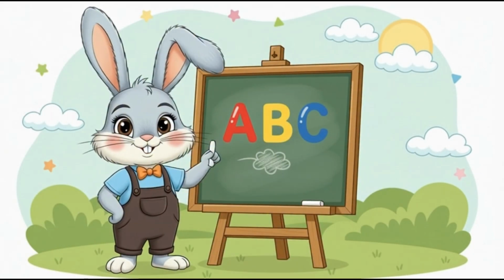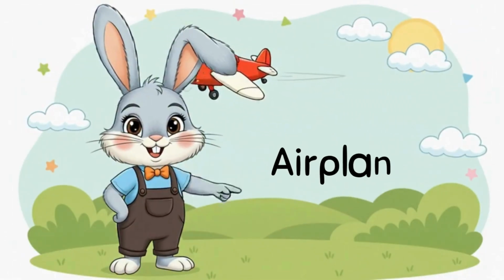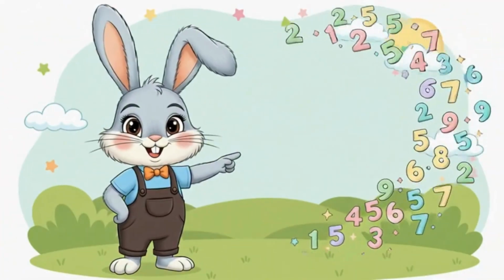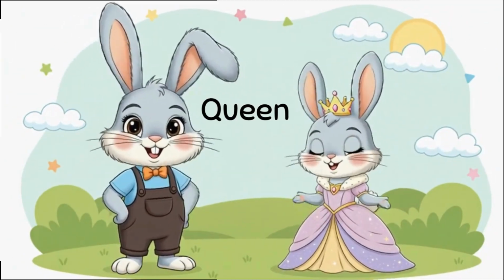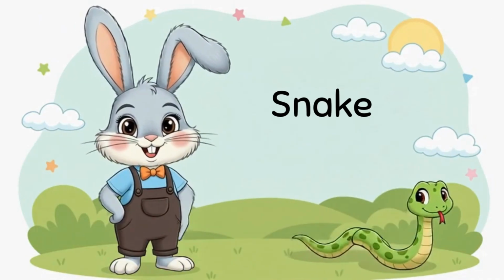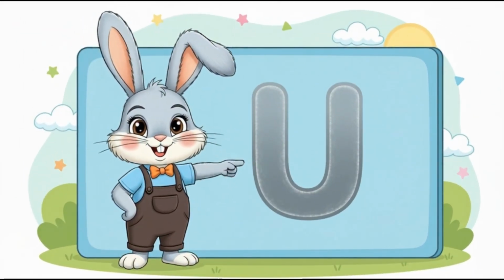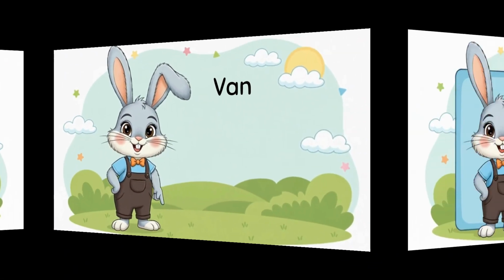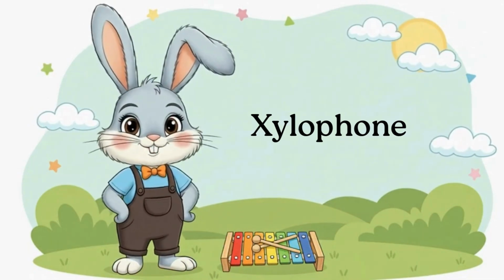learn letters A to Z easy and fast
Learn ABC for kids with examples from A to Z | Easy English alphabet for beginners with BunBun tv! 🔤✨
In this video, kids will learn ABC letters with simple examples:
C for Cow ... all the way to Z!

👶 Perfect for toddlers & beginners
📚 Learn English step by step
🎯 Clear pronunciation + easy examples

This video is great for early learning and helps kids remember letters quickly!